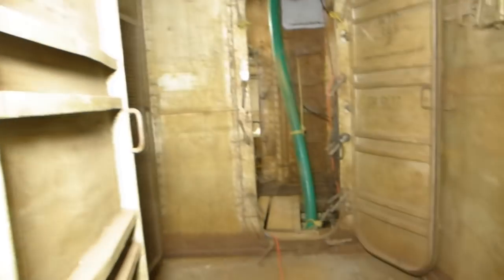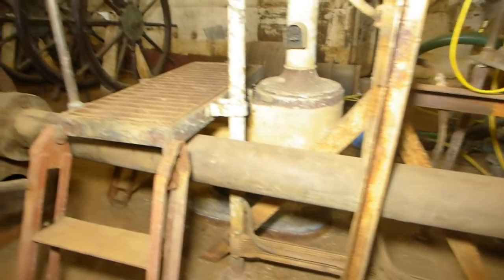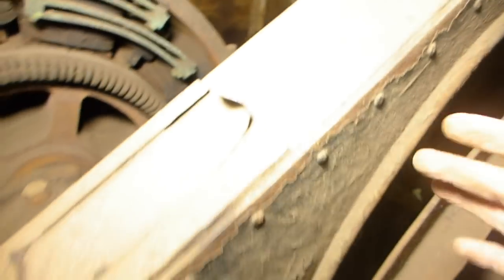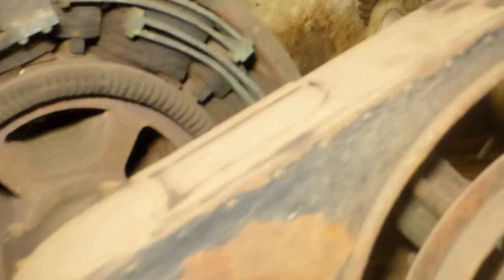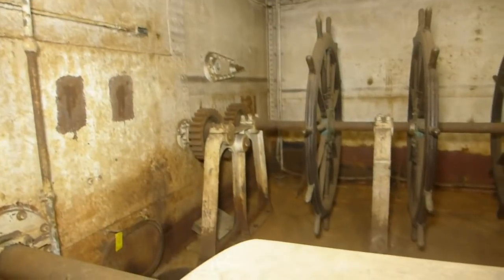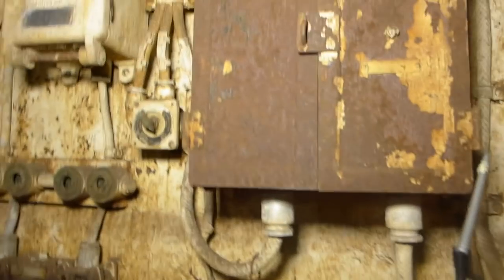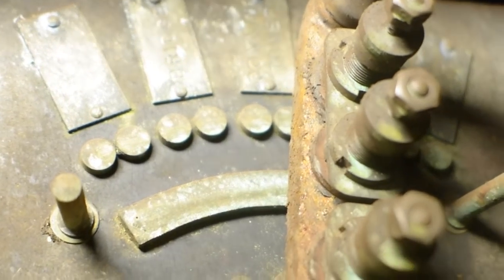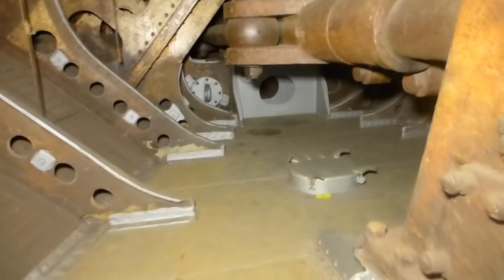Battleship Texas, One Good Turn Deserves Another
In order to steer the ship, steering inputs were made using either mechanical wheel helms, or electric controllers primarily located on the Navigation Bridge or in the Armored Conning Tower.  The steam steering engine could also be controlled in Central Station or at the steering engine itself.  However, most of the heavy work required to turn the ship's large, single rudder happened in Aft Steering and the Steering Gear Room.  The video takes us down to the first platform, four levels below the main deck, aft past turret 4 and 5 handling rooms, then into the compartments located far in the stern of the ship.